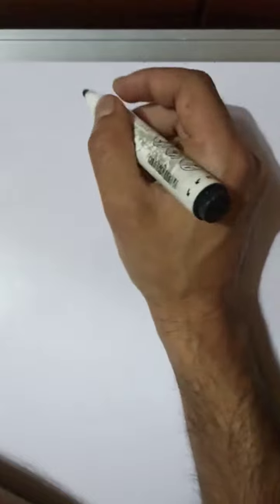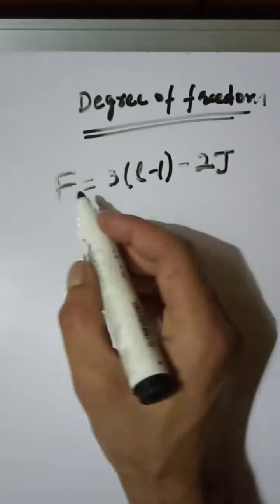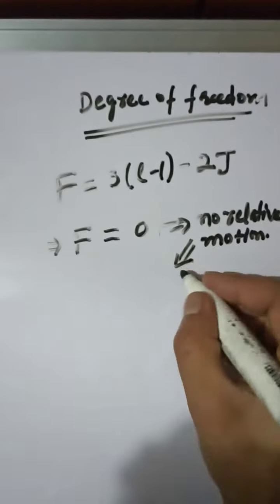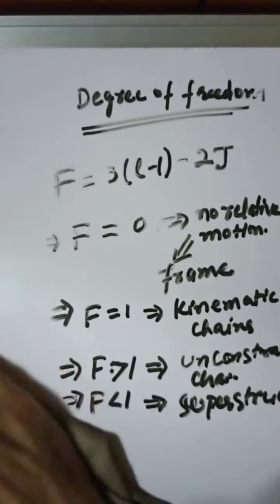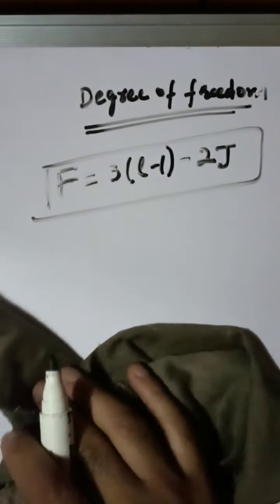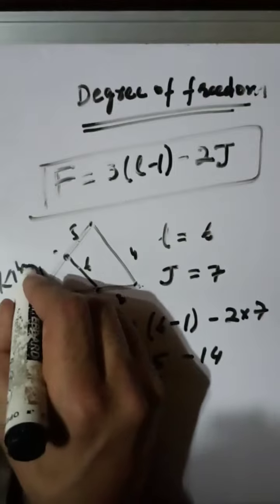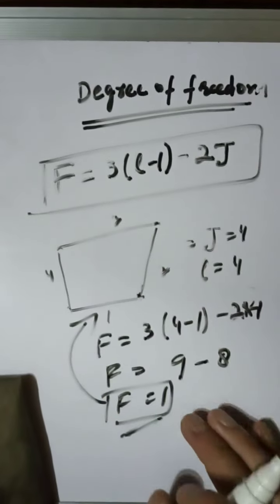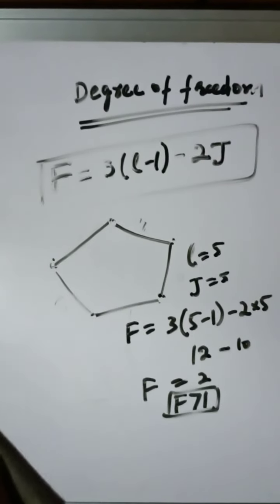Theory of machines| Lec-1| Part-4| kinematics | Simple mechanism| JKPSC AE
Mechanical engineering is an engineering branch that combines engineering physics and mathematics principles with materials science, to design, analyze, manufacture, and maintain mechanical systems. It is one of the oldest and broadest of the engineering branches.
The mechanical engineering field requires an understanding of core areas including mechanics, dynamics, thermodynamics, materials science, structural analysis, and electricity. In addition to these core principles, mechanical engineers use tools such as computer-aided design (CAD), computer-aided manufacturing (CAM), and product lifecycle management to design and analyze manufacturing plants, industrial equipment and machinery, heating and cooling systems, transport systems, aircraft, watercraft, robotics, medical devices, weapons, and others. It is the branch of engineering that involves the design, production, and operation of machinery.

Jammu Kashmir Public Service Commission (JKPSC) has announced the notification for the appointment of candidates for the posts of Assistant Engineer Mechanical. The applications are now open and will be closed on 2nd September 2022. Candidates who meet the eligibility criteria can apply online through the website of jkpsc.
JKPSC AE Mechanical Module Launched | JKPSC AE ME Exam Syllabus & strategy | JKPSC Assistant Engineer written exam preparation | Mechanical JKPSC AE PWD Notification out | JKPSC Assistant Engineer written exam preparation

JKPSC AE ME Exam syllabus,
JKPSC AE Final results,
JKPSC AE Final selection,
JKPSC AE PWD selections,
JKPSC AE Mechanical Interview results,
JKPSC AE Interview preparation,
JKPSC AE Mechanical recruitment,
JKPSC AE interview guidance,
JKPSC AE Mechanical Interview questions,
JKPSC AE Mechanical exam preparation,
JKPSC AE 2022 notification,
JKPSC AE Notification,
JKPSC AE ME written preparation,
JKPSC AE mechanical previous papers,
JKPSC AE PWD posts,
JKPSC AE PWD notification
engineering entrance exams,
all engineering entrance exams,
top engineering entrance exams,
best engineering entrance exam,
engineering entrance exams after graduation,
engineering college entrance exam,
engineering entrance exams after btech,
all about engineering entrance exam,
top engineering entrance exams in india,
top 10 engineering entrance exam 2022,
engineering exams other than jee,
engineering entrance exams other than gate
gate exam preparation strategy,
gate computer science preparation strategy,
gate exam tips,best time to start gate preparation,
gate cs lectures,
gate exam,
gate exam toppers,
,how to prepare for gate mechanical exam,how to crack gate exam,strategy for gate exam,gate 2022,gate 2023

engineering jobs in india,
engineering job advice,
engineering job interview,
engineering career fair,
engineering career videos,
engineering career advice,
engineering student motivation,
engineering college,
engineering degree types
,engineering student life,
engineering explained,
engineering degree tier list,
engineering,best engineering degree,
engineering internships
,is engineering hard?,
computer engineering vs computer science,
how to get an engineering job